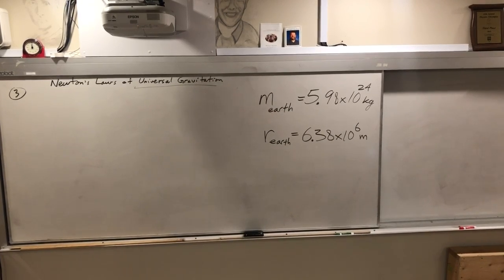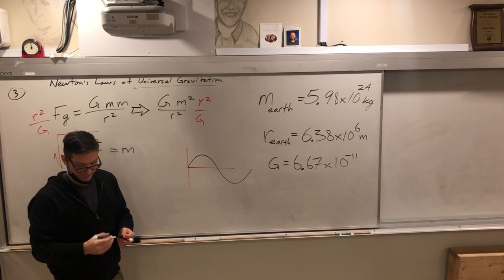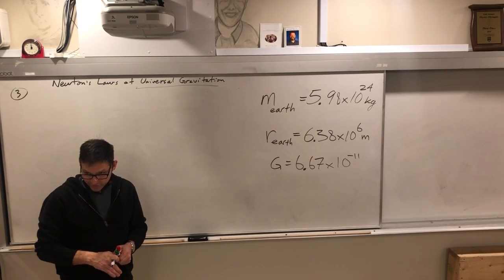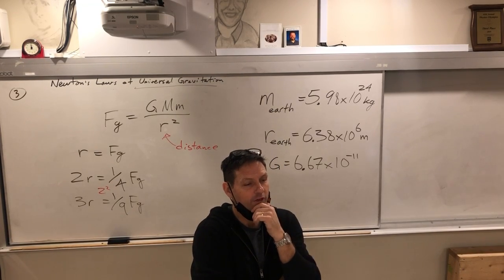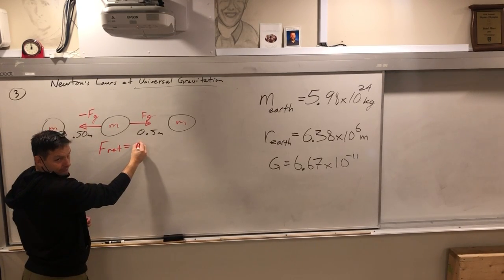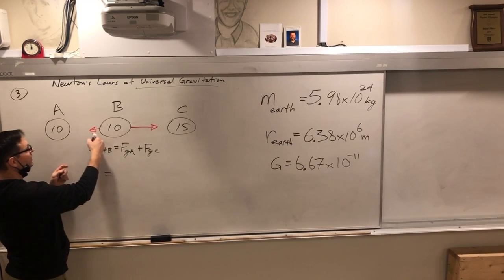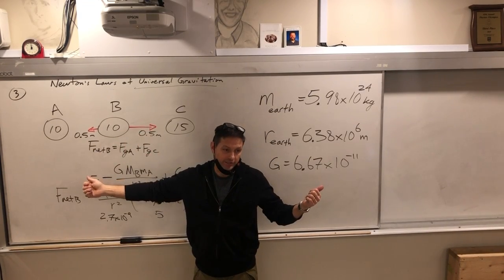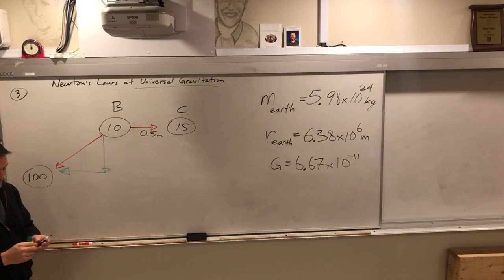Universal Gravitation Probs 2